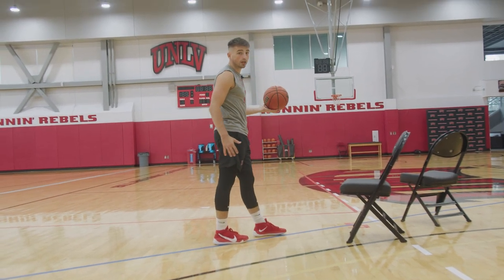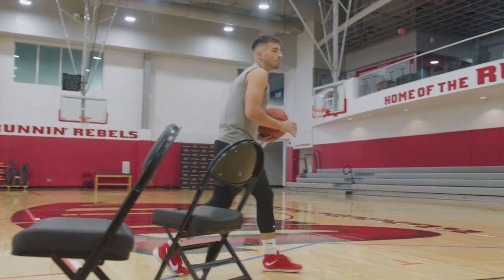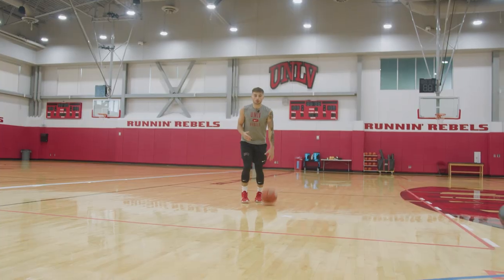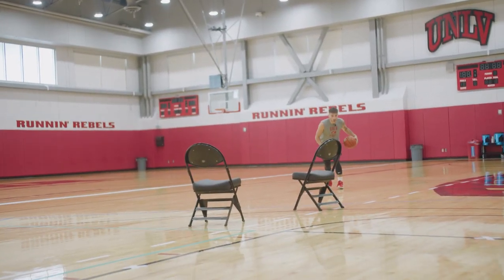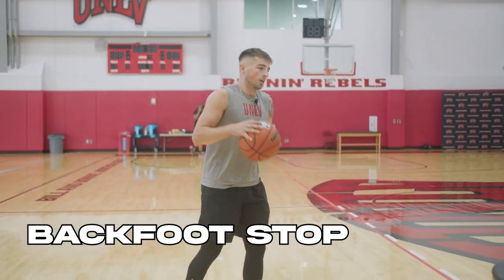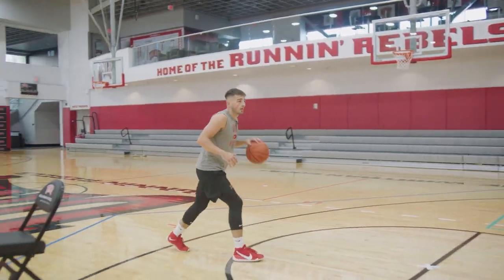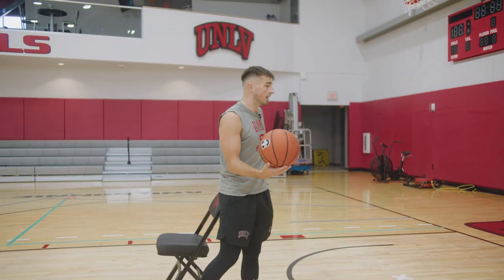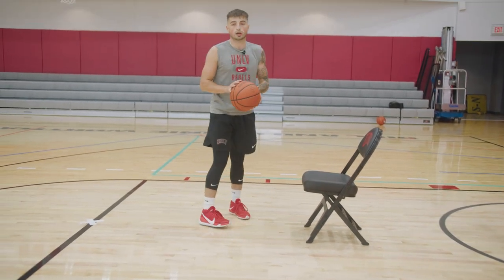ball screen shots every guard needs (mic'd up)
Editor:
Brandon Wong